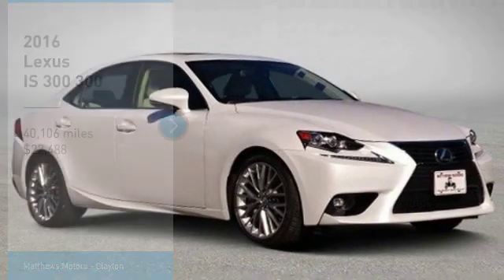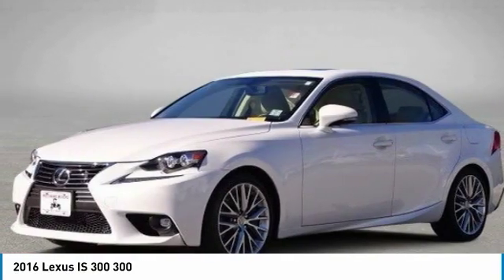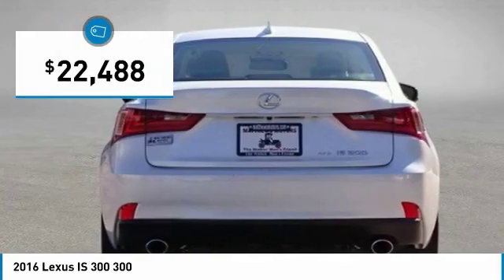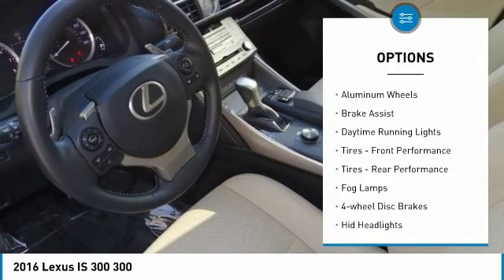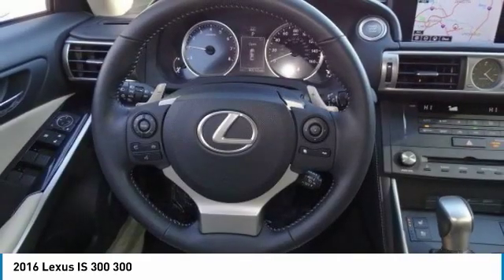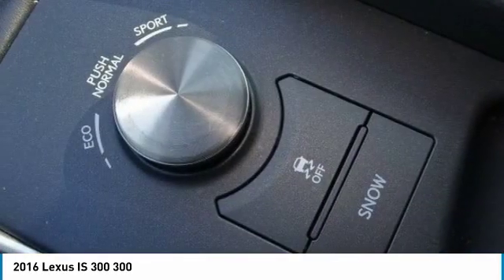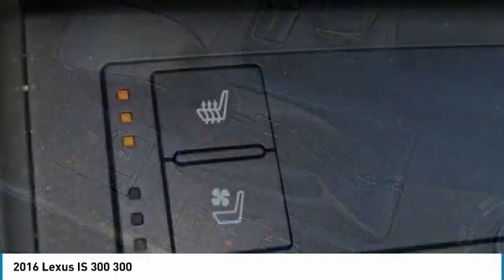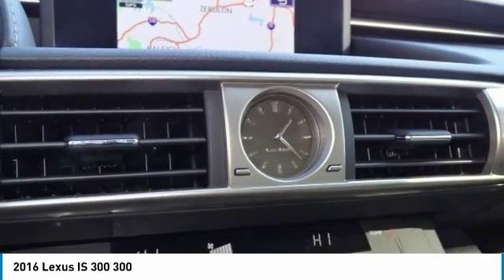2016 Lexus IS 300 21034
2016 LEXUS IS 300 Clayton, NC
Stock# 21034

11315 US Highway 70 West

CARFAX One-Owner. White 2016 Lexus IS 300 AWD 6-Speed Automatic Electronic with ECT-i 3.5L V6 DOHC Dual VVT-i 24V AWD.

Every car goes through our in house service inspection and is fully detailed prior to delivery. Matthews Motors has been serving the Clayton, Raleigh, Goldsboro, Wilmington and all surrounding areas. CIADA Quality Dealer of The Year, Dealer Rater 2015/2016/2017 Dealer of The Year, 2017 BBB Torch Award Winner. 19/26 City/Highway MPG

Awards:
* 2016 KBB.com Best Resale Value Awards * 2016 KBB.com Brand Image Awards

Reviews:
* Attractive interior with top-quality materials; front seats are very comfortable, and there's plenty of room for adults in the backseat; plentiful standard features; predictable and precise steering inspires driver confidence in corners. Source: Edmunds